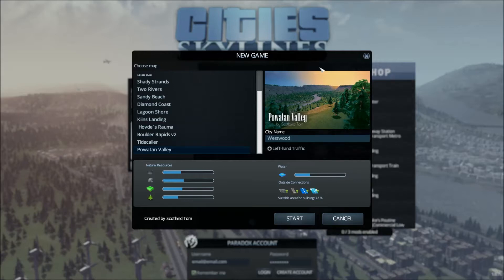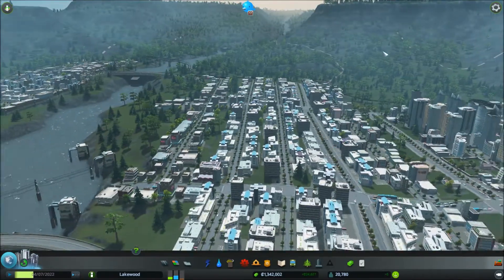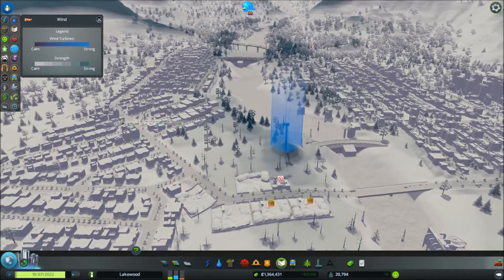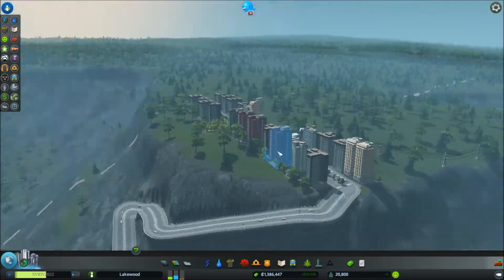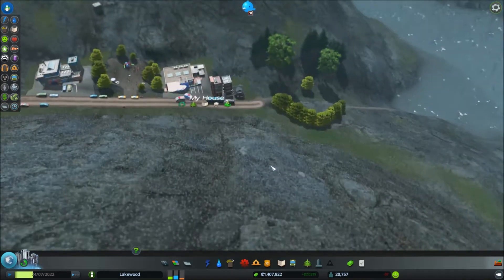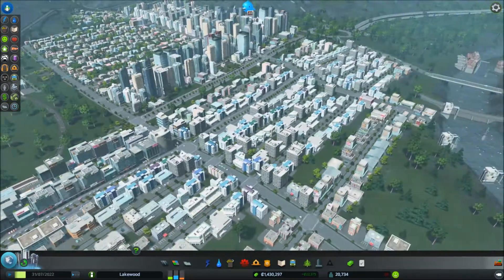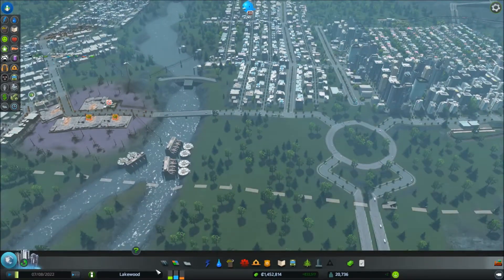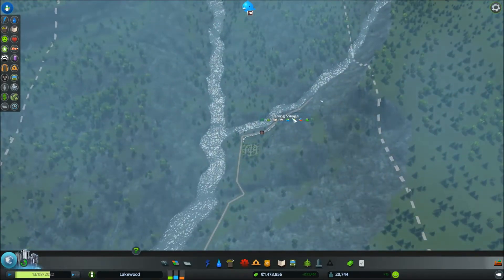Cities Skylines map review of Powatan Valley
Another carefully crafter map by Scotland Tom
Build a cosy city in the valley and try to build dams without making everyone drown.